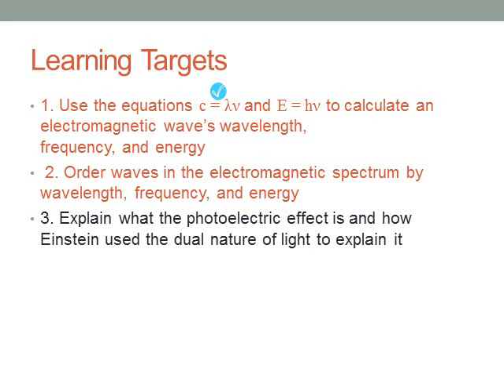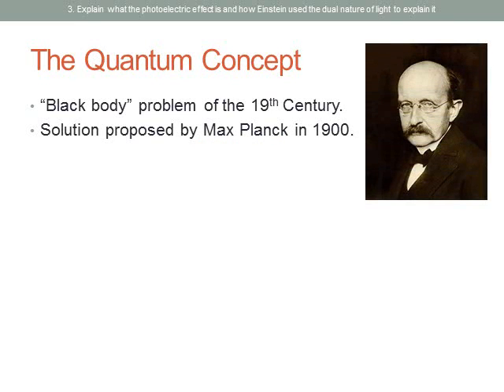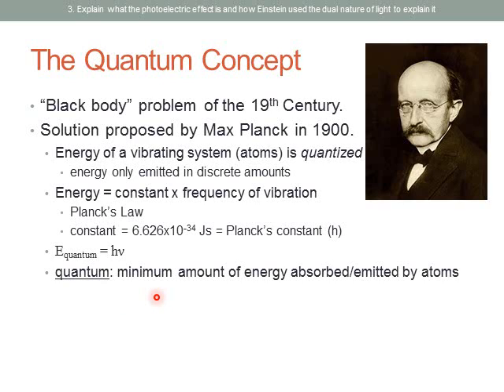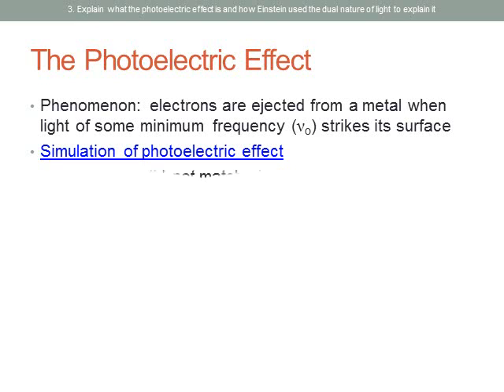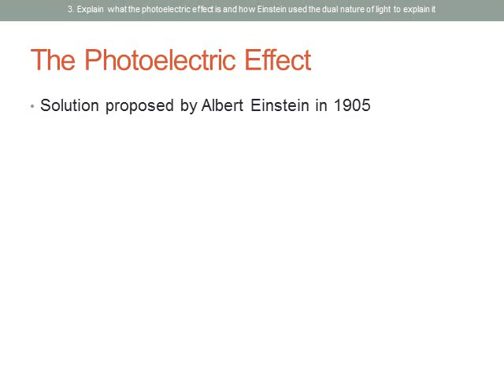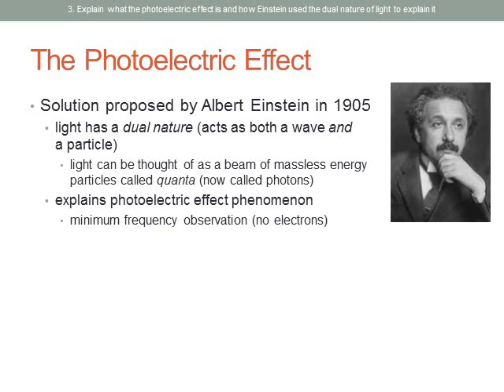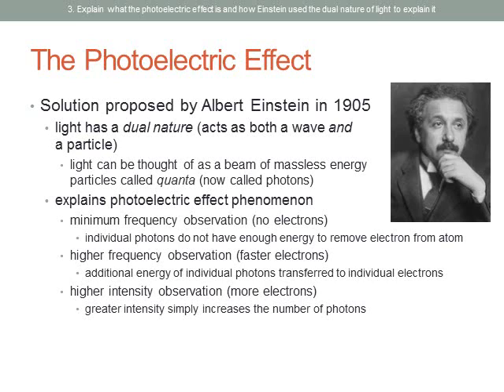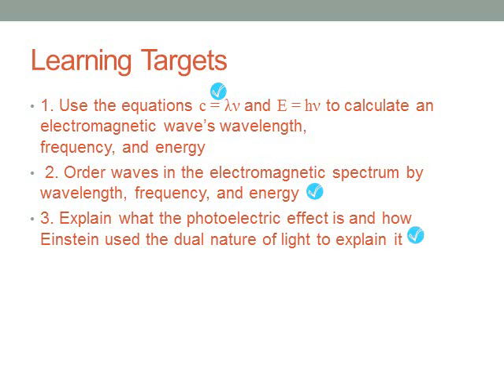Chem: atom1b photoelectric effect